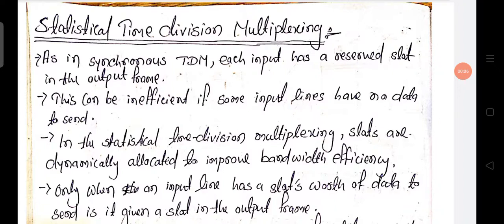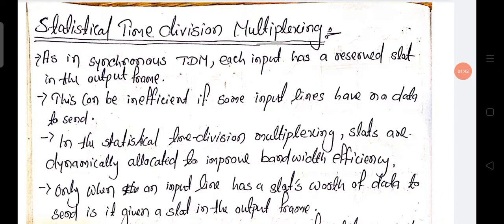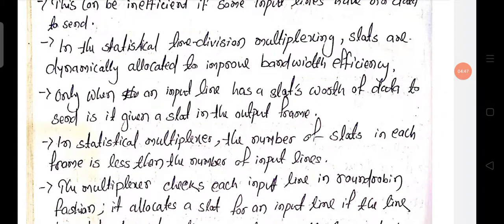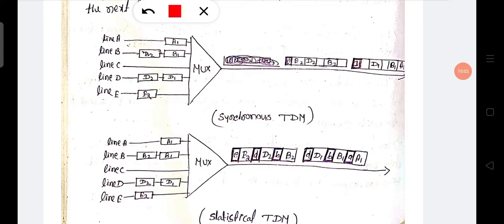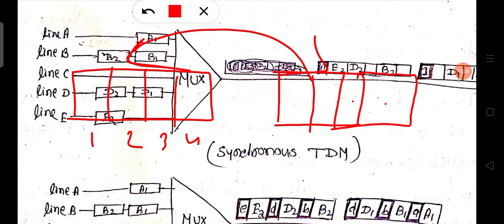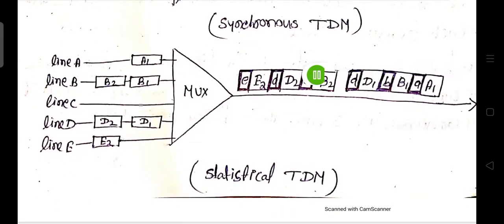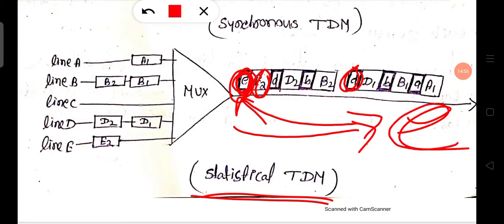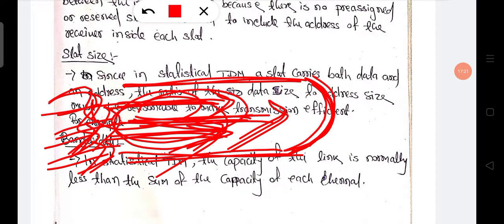Statistical Time Division Multiplexing (TDM)